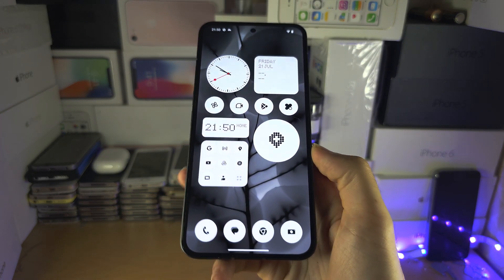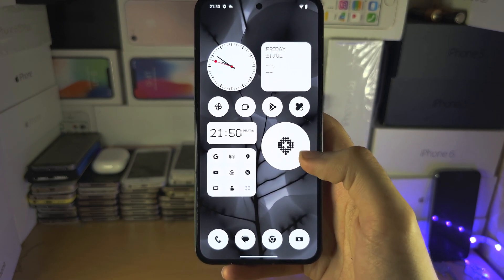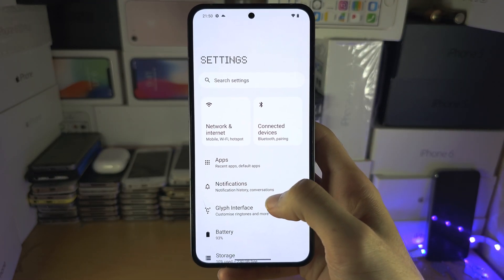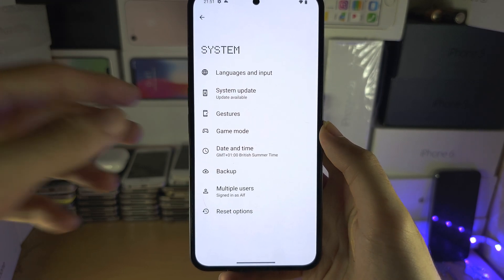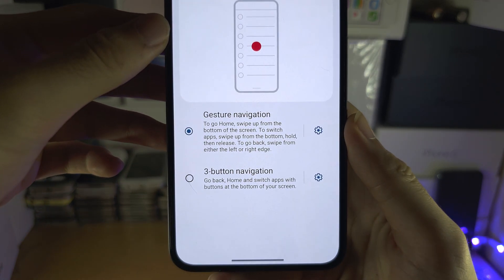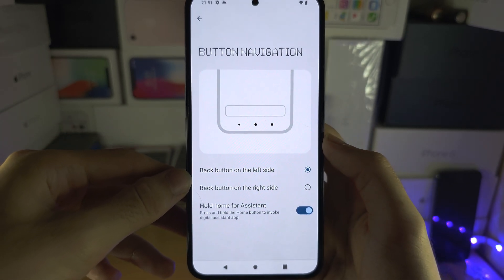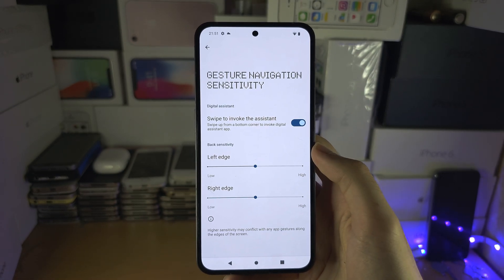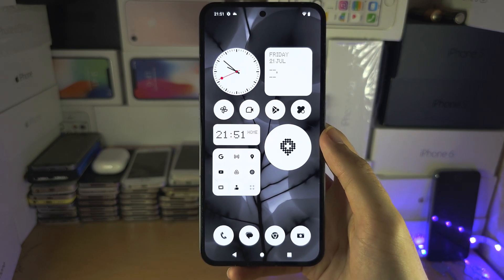ANY Nothing Phone How To Change Navigation Bar/Buttons!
Learn how to change navigation bar to buttons, and switch between the two on Nothing Phone.